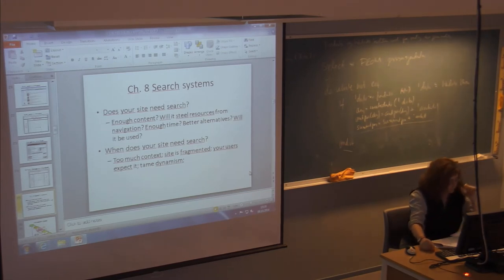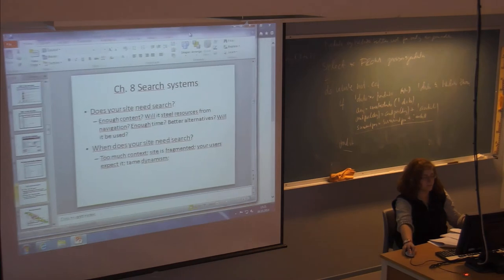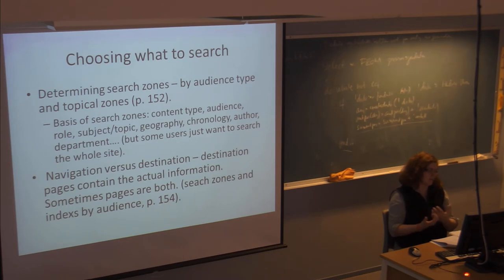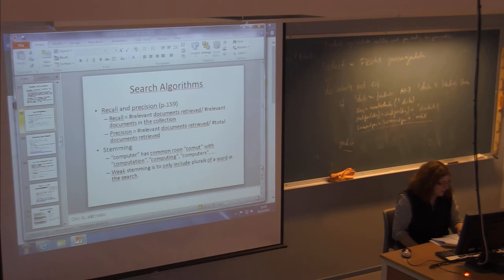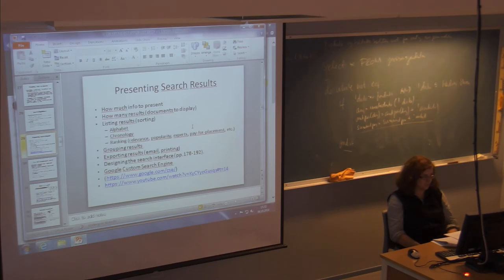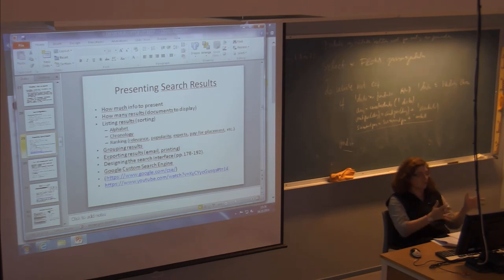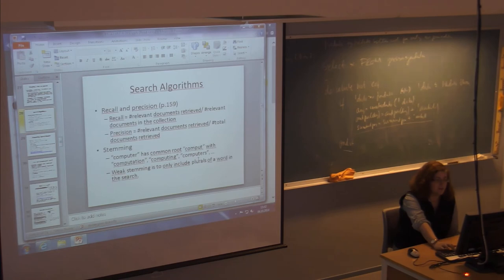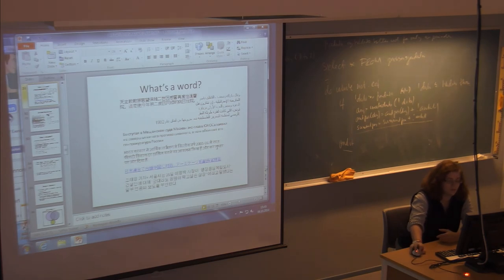01-F-06 Forelesning IBE312 (8. okt 2014)